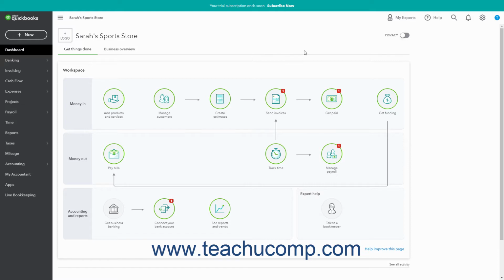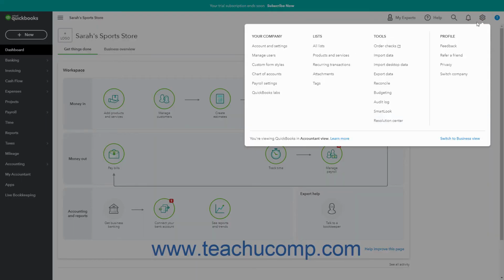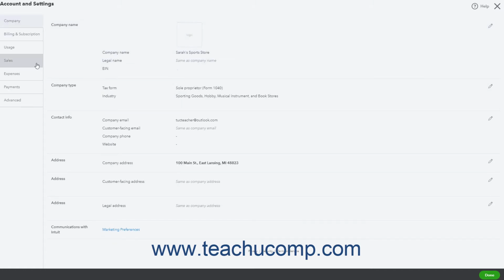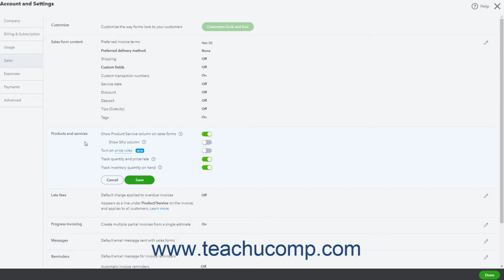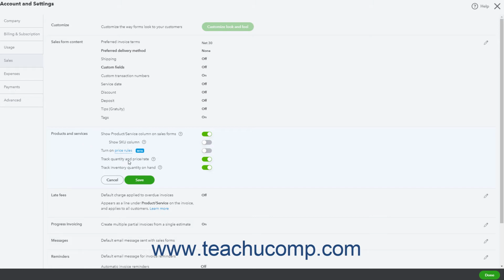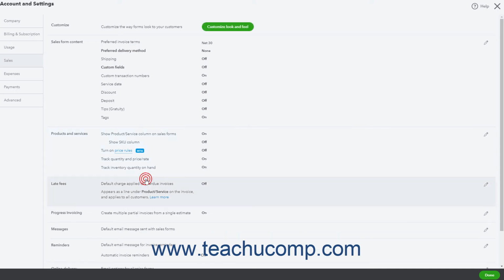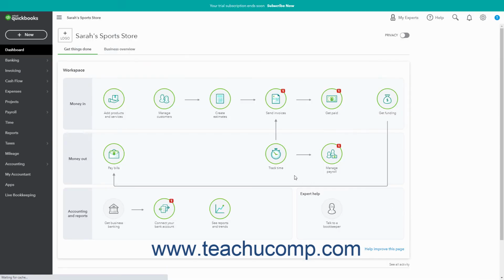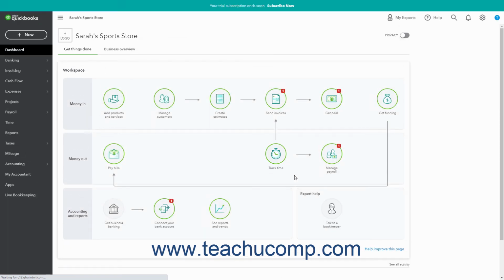QuickBooks Online Tutorial Setting Up Inventory Intuit Training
Learn about Setting Up Inventory in Intuit QuickBooks Online with the complete ad-free training course